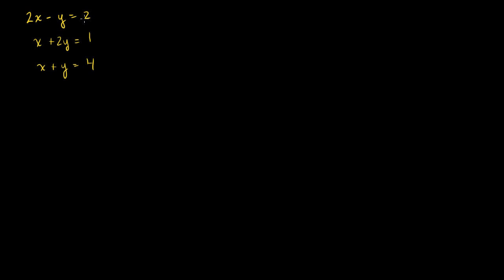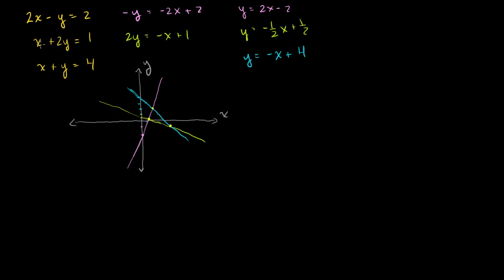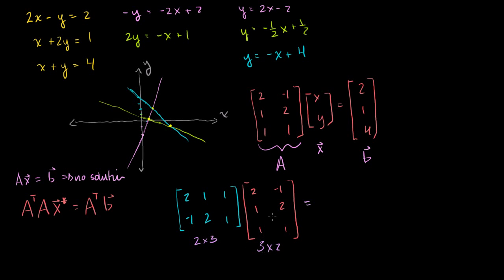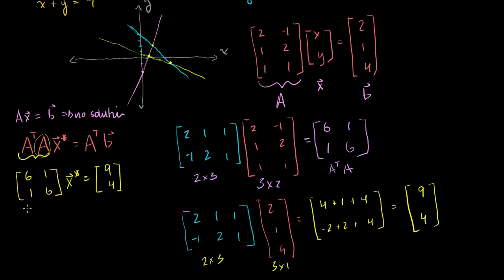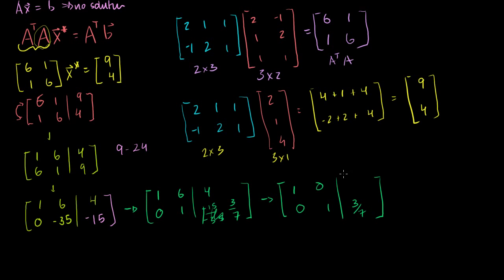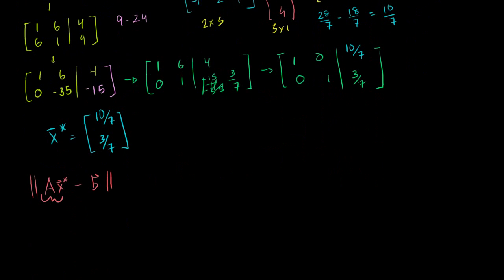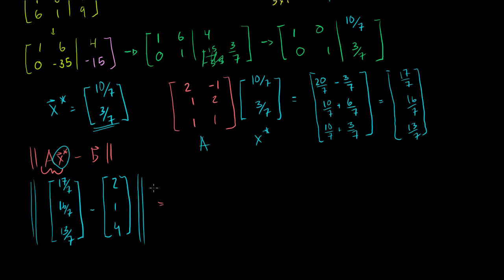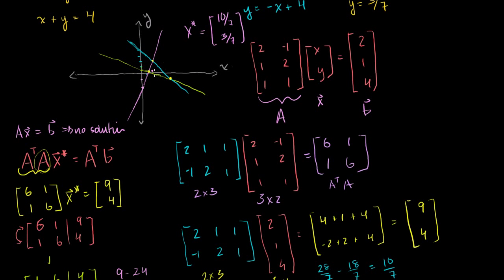114 Linear Algebra Least Squares Examples